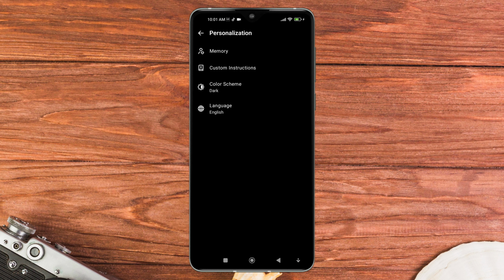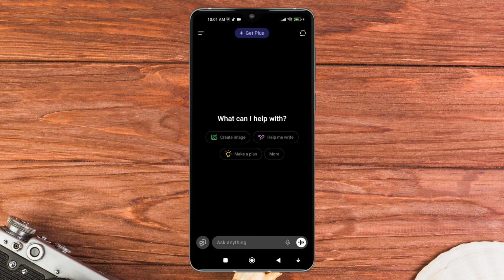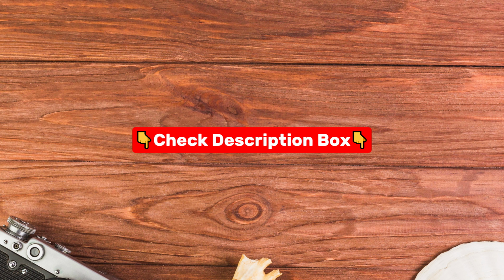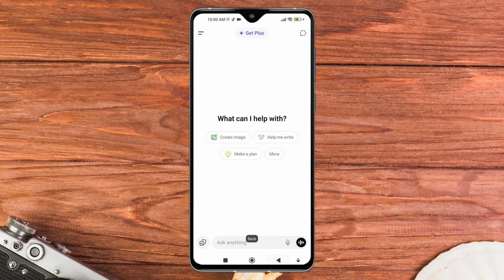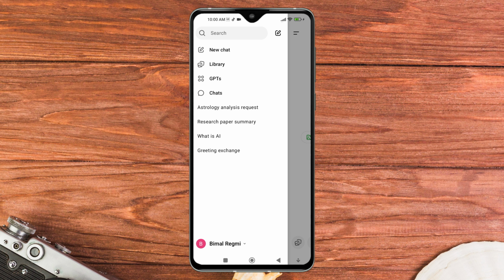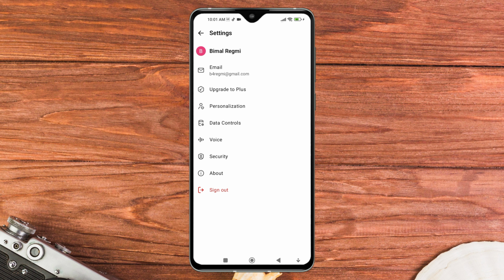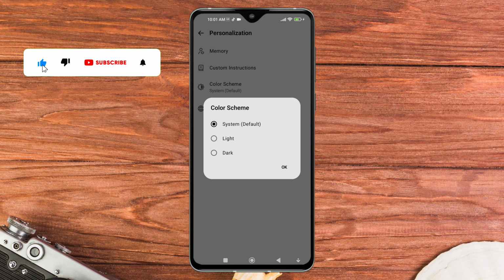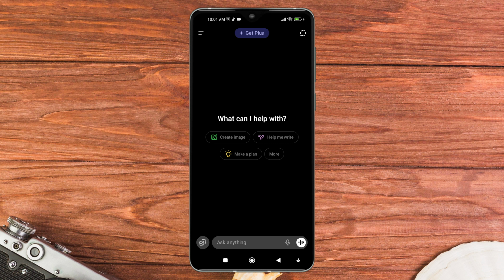How To Make ChatGPT Dark Mode | Enable Dark Mode On ChatGPT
Today, I'm going to show you how to make ChatGPT dark mode in just a few simple steps!

If you are searching to enable dark mode on ChatGPT, you have come to the right place.

Dark mode is a visual theme that changes the background color of ChatGPT to black or dark grey, with light-colored text.

When you enable dark mode in ChatGPT, the app or website interface becomes easier on the eyes, especially in low-light or nighttime environments.

It helps reduce glare and eye fatigue, especially during night-time or in dim lighting.

For many people, reading white text on a dark background feels smoother and more comfortable.

🔶STEPS🔶
To enable dark mode in ChatGPT,
1. Open the ChatGPT app on your mobile device.
2. Tap on the menu icon located at the top left.
3. At the bottom of this side panel, tap on your profile name.
4. Find and tap on “Personalization.”
5. A new screen will open with different options.
6. Find and tap on “Color Scheme” from here.
7. From the pop-up menu, select “Dark” to enable dark mode.

Now, ChatGPT will appear in dark mode, making it easier on your eyes.

This Video Includes:
⟡turn on dark mode in chatgpt pc
⟡activate dark mode on chatgpt
⟡how to set dark theme of chatgpt